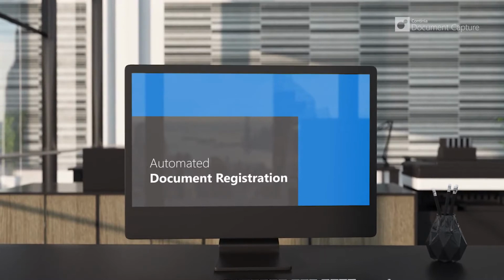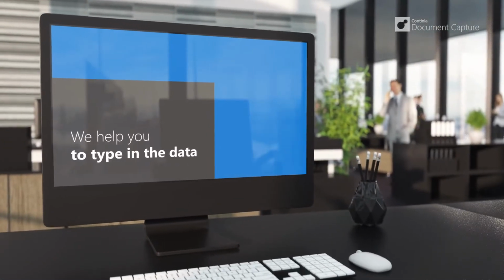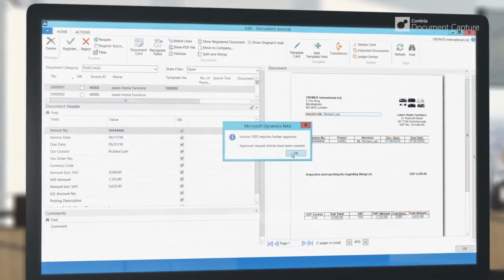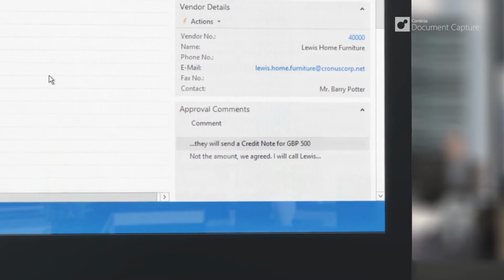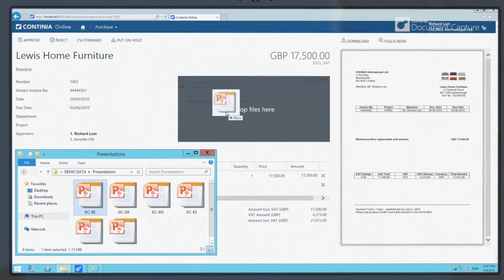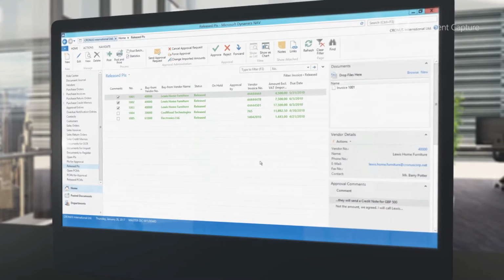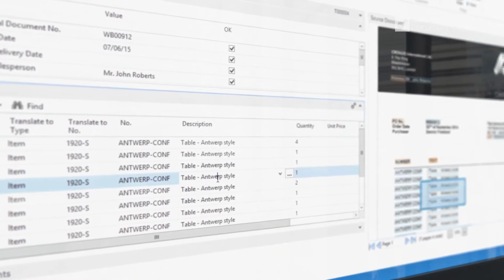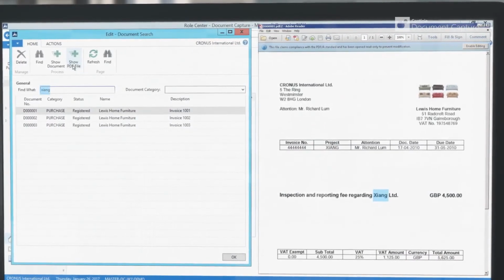Continia Document Capture for Microsoft Dynamics NAV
Are you challenged by the number of invoices and other documents you need to enter into Microsoft Dynamics NAV? Let me introduce you to Continia Document Capture, the best-selling add-on solution for NAV, including award OCR electronic workflow approval and a full digital archive.

Continia Document Capture comes with attractive license fees and with record startup time, so get started now and contact IT.integro  today for a quote.